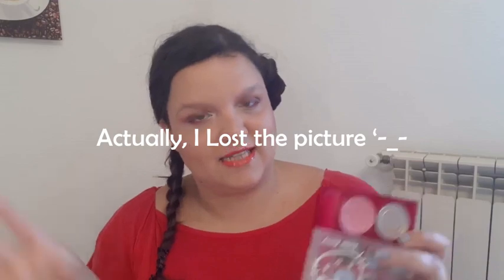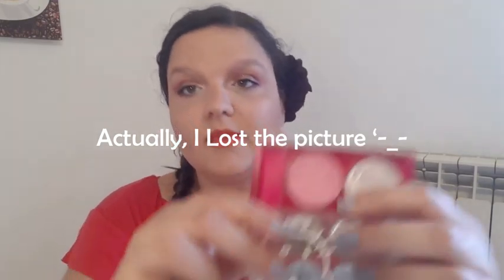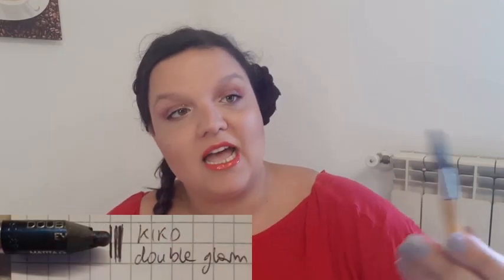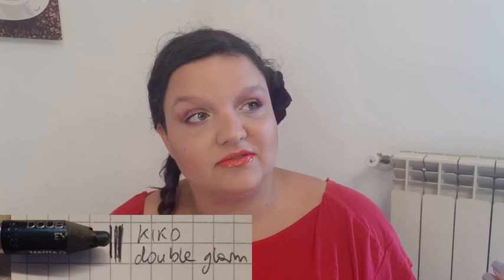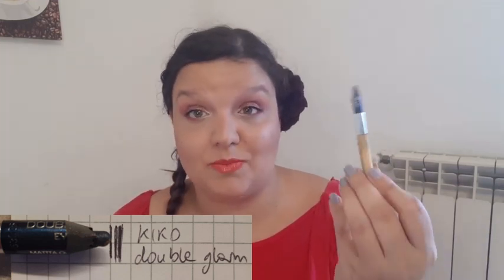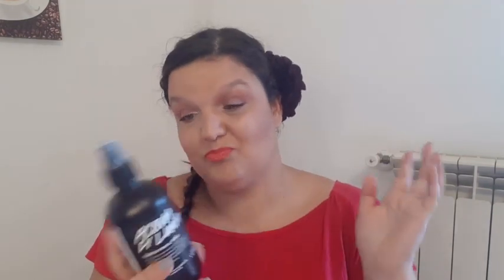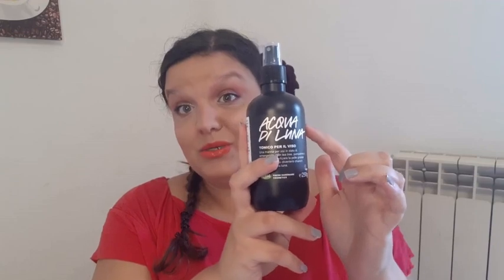Finish 10 in 2020 Rolling Project Pan | 6th Update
Hi!

Hope you are doing well! Here is my 6th update to 10 in 2020 Project Pan. Finally rolling out 2 products!!

G.

More projects!!

Older Projects